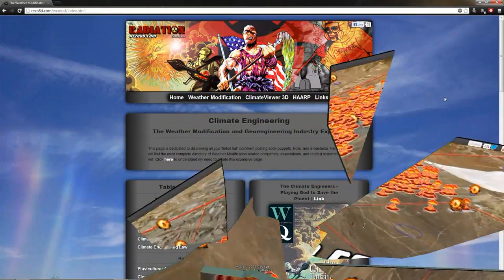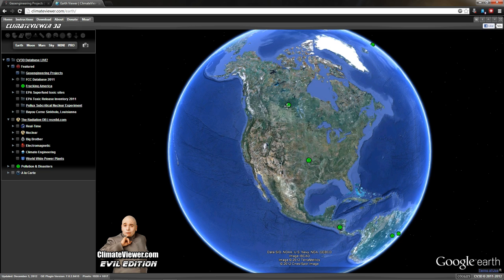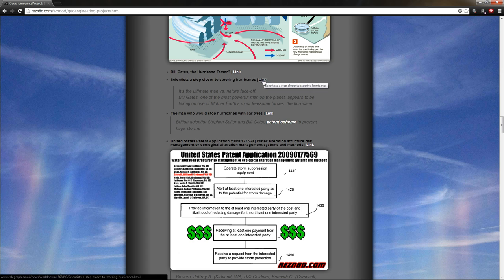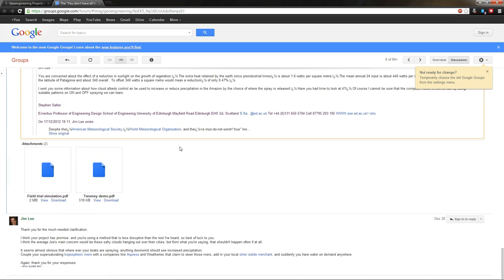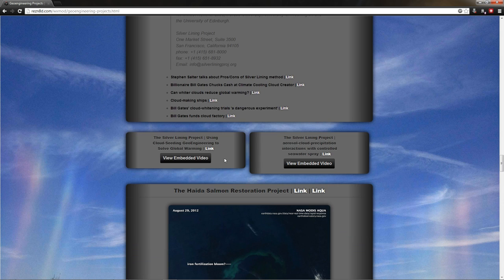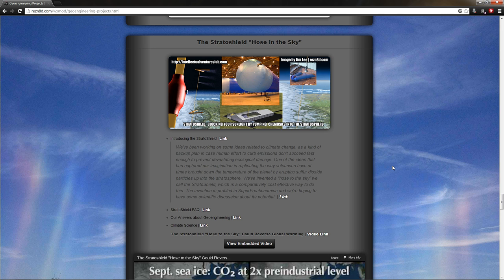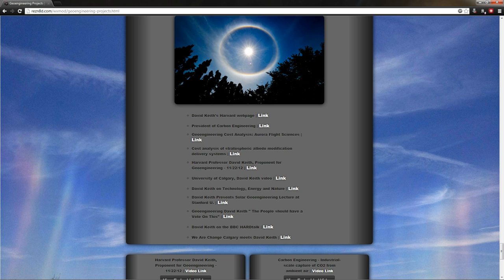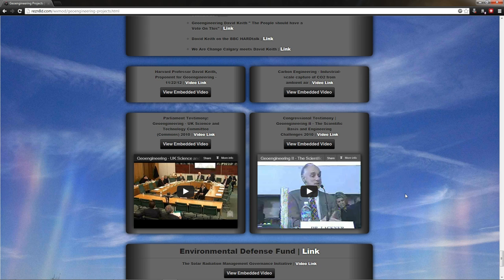Bill Gates - Owning the Weather in 2013 - A Geoengineering Tale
Hurricane Hacking: The Department of Homeland Security enters the weather modification business

This video and all contents, made by Jim Lee ) with the stipulation the contents in the description of this YouTube video are included in any adaptation/remix.

Sharing is Caring, please download/remix this video, and include a copy of these details.